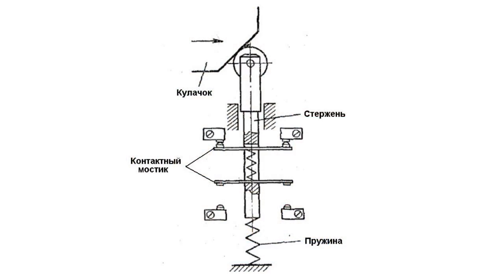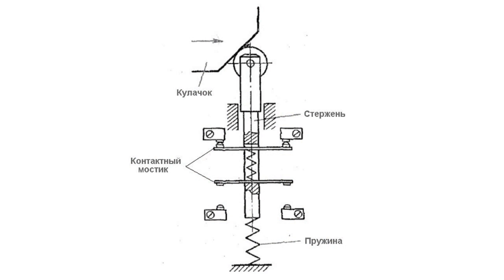Position Switches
Position Switches          Modern production and process automatic control systems widely employ position or so-called end switches.     Let's consider the design of a position switch.     A primitive position switch resembles a button. However, the key difference is that the button is pushed manually while the position switch is pushed by a special cam installed on a movable element.     The position switch has rather a simple design. It is a rod with two contact bridges fastened. These bridges switch two electric circuits. If the rod is pushed down; upper contacts will get open; while lower contacts will close. The spring brings the rod into the initial position.     Such position switches have one critical drawback i.e. the contact opening speed which depends on the rod pushing time. It the rod is pushed down slowly there appears an electric arch between contacts and they may break down. To avoid this, position switches are equipped with an accelerating device that instantaneously switches the contacts.     Contacts are switched when an actuating lever connected to the locking stud with a set of flat springs is turned. When the cam pushes against the roller, the lever turns and releases one of release catches that lock the contact plate installed along the axis in the centre of the switch. A powerful spring turns the plate which in its turn quickly switches the contacts.     The position switch also has a threaded unsealed lead or a cable lead. These design features make position switches indispensable components of machining stations, automatic lines and other production machinery.